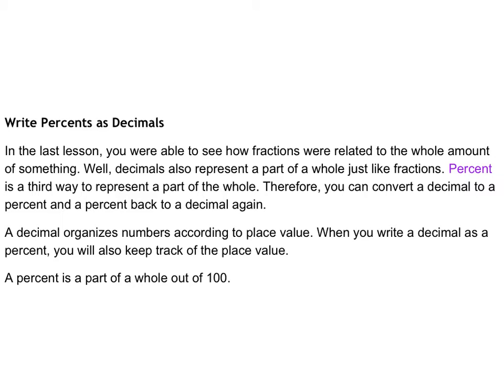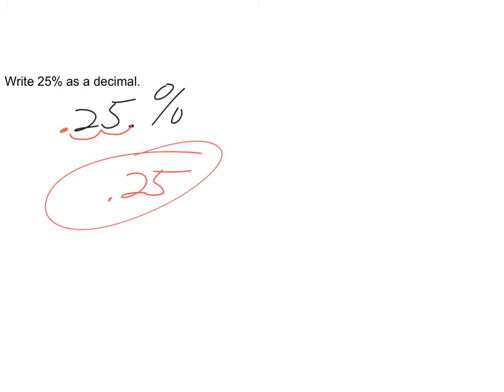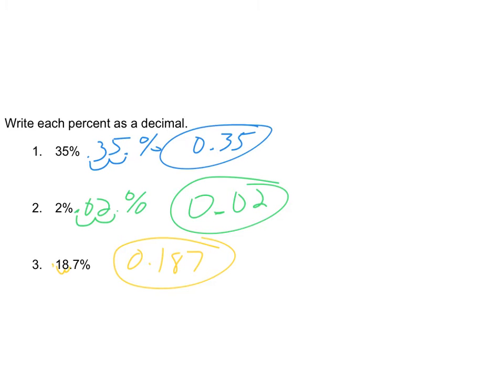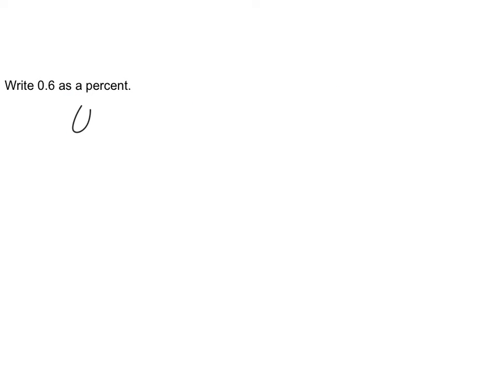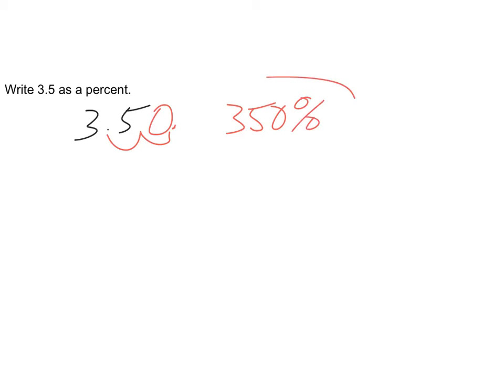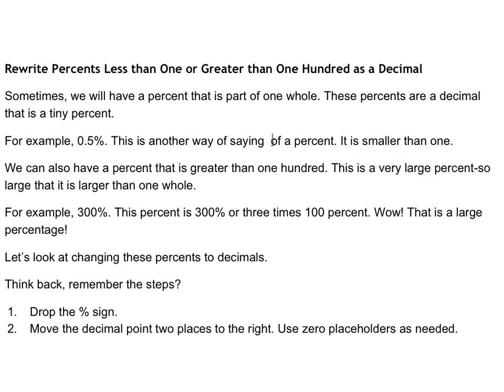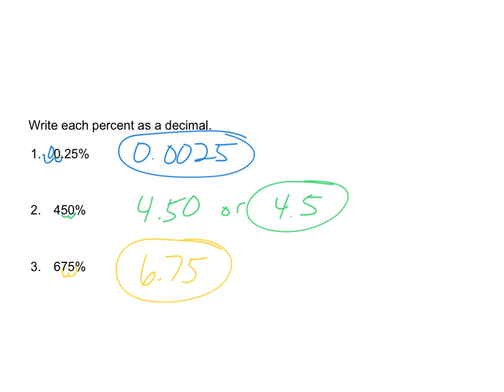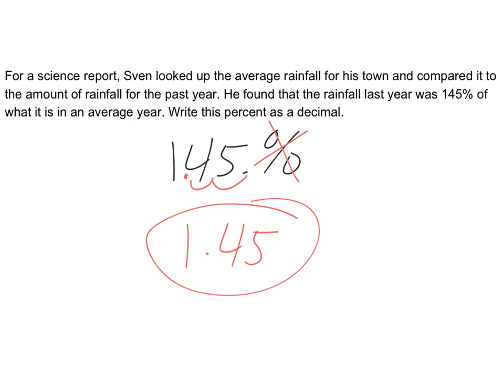Math 7 2.4A 1